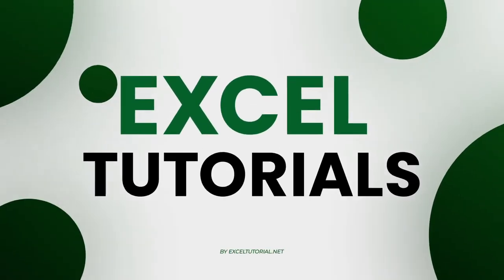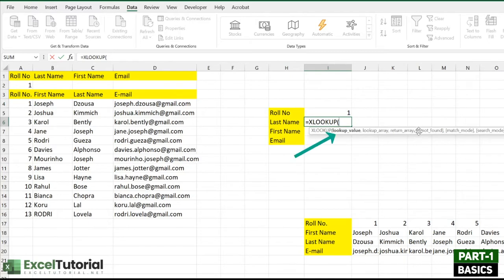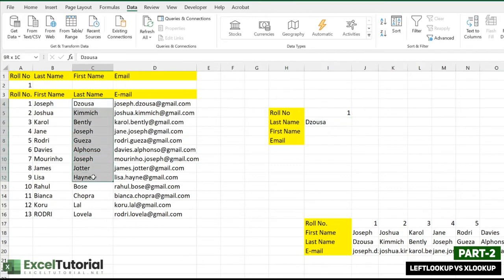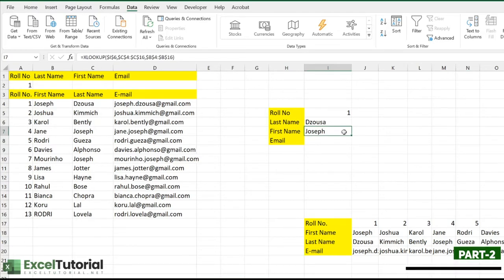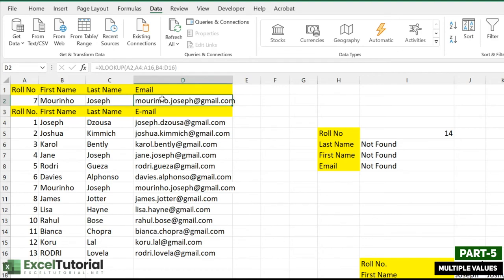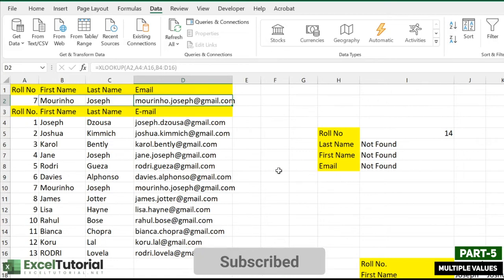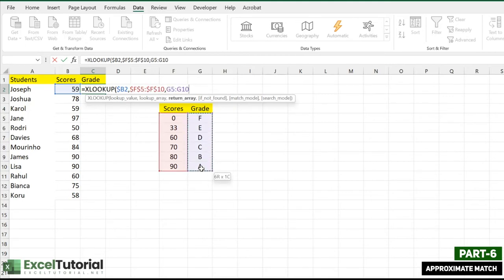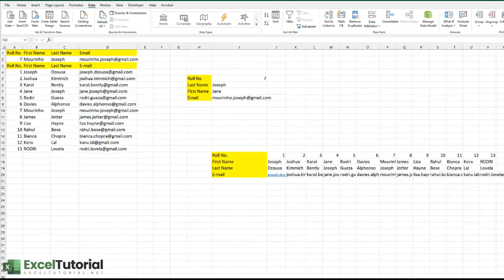How to use XLOOKUP Function in Excel (With 7 Examples) | XLOOKUP vs VLOOKUP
If you have Excel 365 or Excel 2021, be sure to use the XLOOKUP function instead of VLOOKUP. The XLOOKUP function is easier to use and has some additional advantages.

 For one thing, it can return a value from a list that may not be in alphabetical order. This makes it great for looking up data on a column with a lot of repeating values like customer names or product types.

In addition, if your lookup list contains duplicates, xlookup will only pick the first matching item from the list while vlookup returns all matches which could lead to errors.

Lets Look at Syntax Of XLOOKUP function;

Please note: This example is for Excel 2021 and earlier.

XLOOKUP(lookup_value,table_array,col_index_num,[range_lookup])

Lookup value-This argument should contain the sought value. In other words it's a known input to be matched in your table array which can be cell reference or a list of values.

Table array-This argument is the range (your table) that contains your data set and you want to retrieve from it. Col_index_num -You may know this as the column index number, specifies which columnto return value from if multiple matches are found. If omitted then first column is assumed.

Range lookup-This optional argument controls how xlookup behaves if it finds a match in the table array. If TRUE (default), xlookup will return the largest value that is less than or equal to lookup_value. If FALSE, xlookup will return the first exact match it finds.

00:00 Introduction

00:49 Xlookup Basics

03:34 Left Lookup With XLOOKUP

05:06 Horizontal Lookup (HLOOKUP) With XLOOKUP

06:19 NOT FOUND Error With XLOOKUP

07:55 Multiple Values Using XLOOKUP

09:40 Approximate Match With XLOOKUP

13:17 Last Match With XLOOKUP

16:00 Conclusion